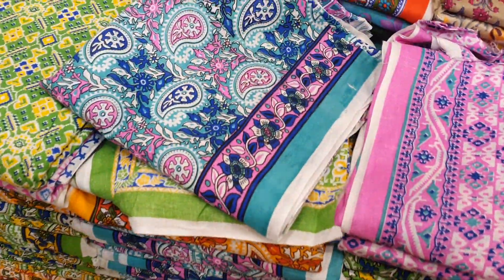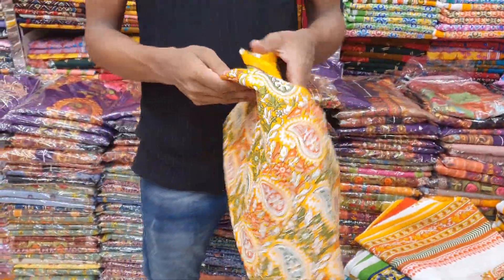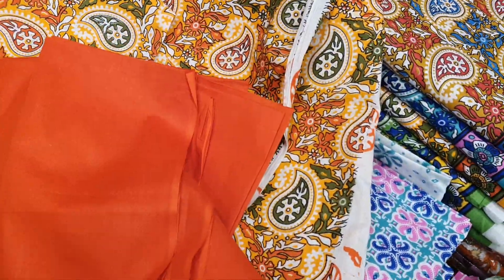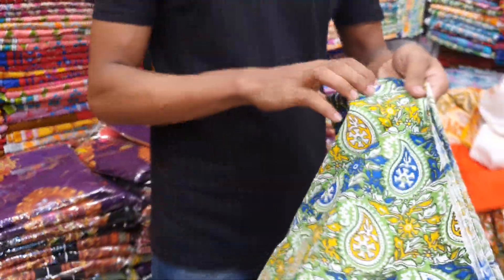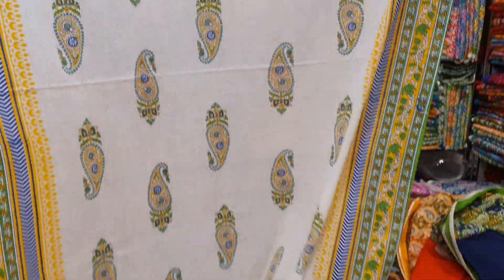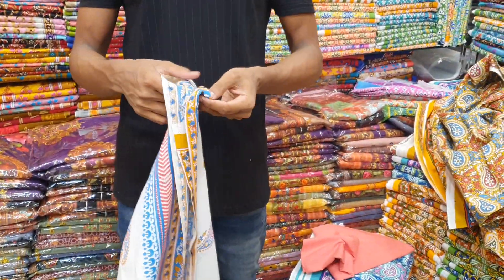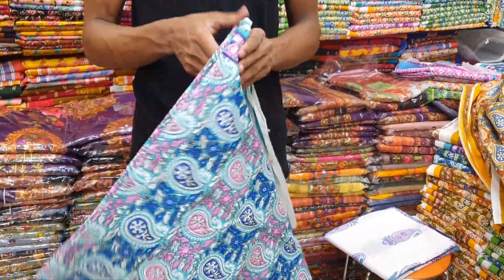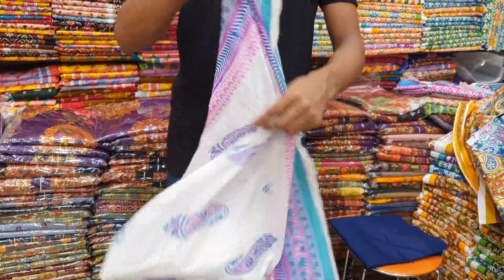পূর্ণিমা শাড়িতে ৫০০ টাকার আপডেট ইন্ডিয়ান জয়পুড়ি কটন ড্রেসের মেলা বসেছে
আসসালামু আলাইকুম
আমাদের নতুন

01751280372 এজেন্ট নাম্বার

২০ নূর ম্যানশন মার্কেট চতুর্থ তলা ❤️ পূর্ণিমা শাড়ি থ্রি পিস অ্যান্ড শাড়ি শোরুম ❤️

৩৯৩/৪১ নিচতলা গাউছিয়া মার্কেট ❤️ পূর্ণিমা শাড়ি
৩৯৩/৪২ নিচতলা গাউছিয়া মার্কেট ❤️ আলপনা শাড়ি
৪/২২।    নিচতলা নূর ম্যানশন মার্কেট ❤️ সিমায়া শাড়ি
৩৫         নূর ম্যানশন দ্বিতীয় তলা ❤️ সূর্যকন্যা শা্ড়ি
৮/বি      নূর ম্যানশন দ্বিতীয় তলা ❤️ বসুন্ধরা শাড়ি
২০         নূর ম্যানশন দ্বিতীয় তলা ❤️ রাজকন্যা শাড়ি
                                           ধন্যবাদ